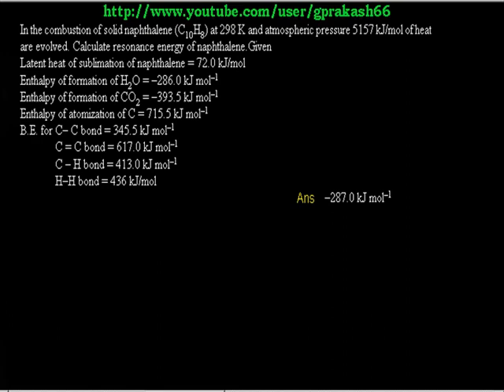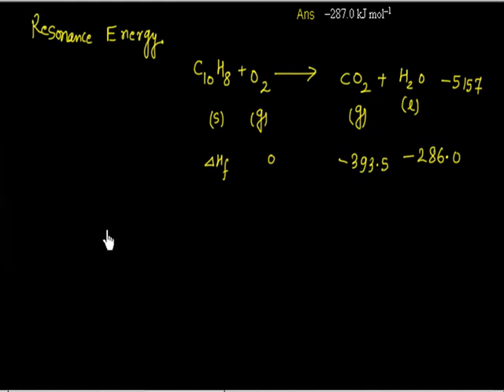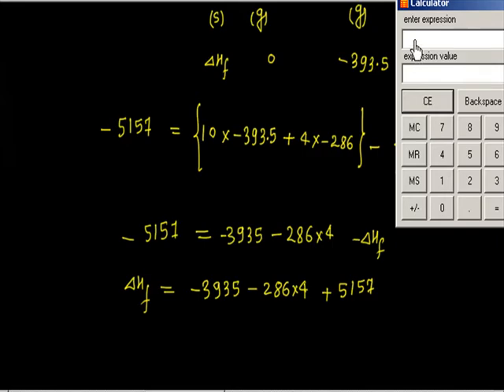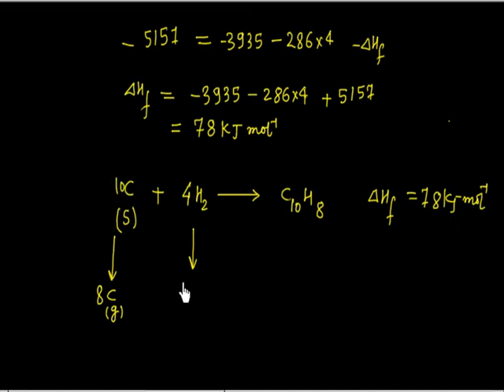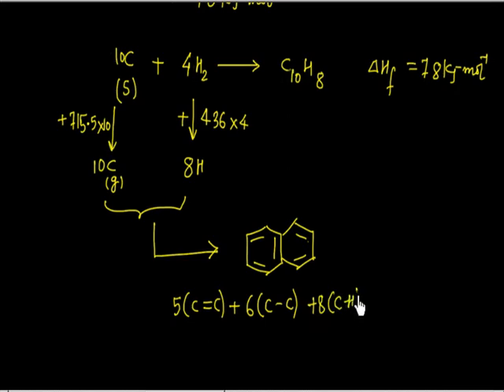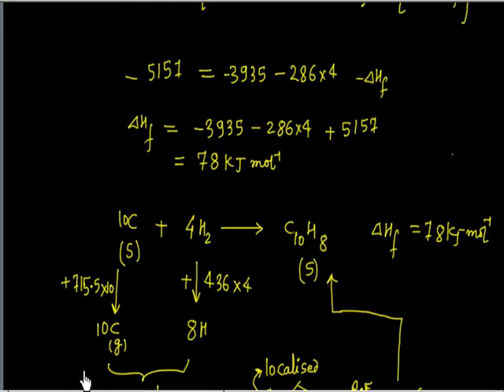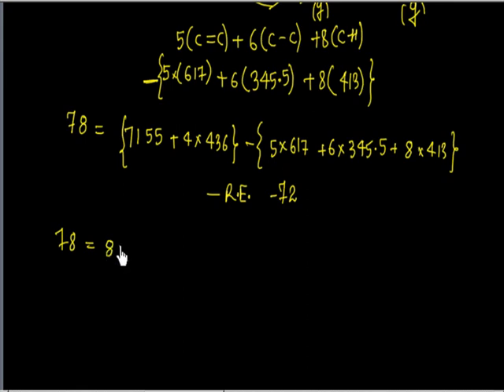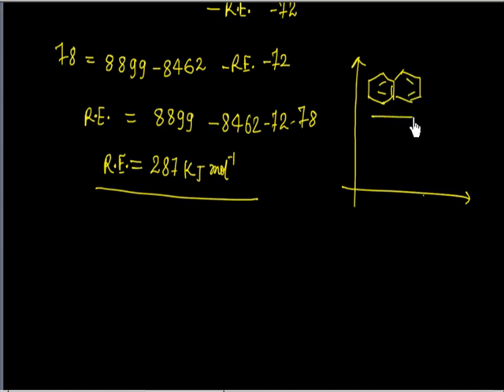Problems in Thermochemistry